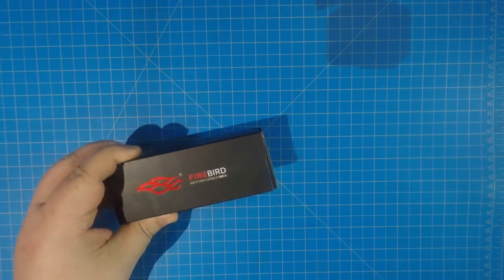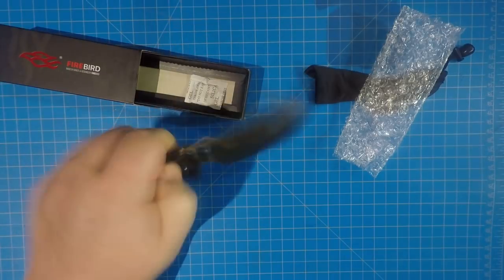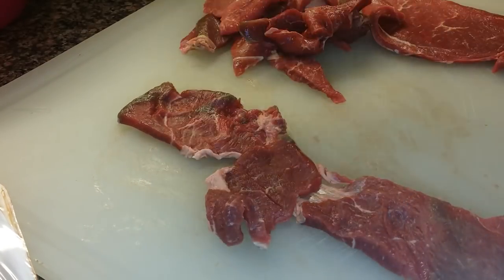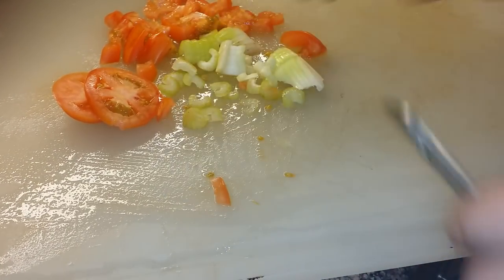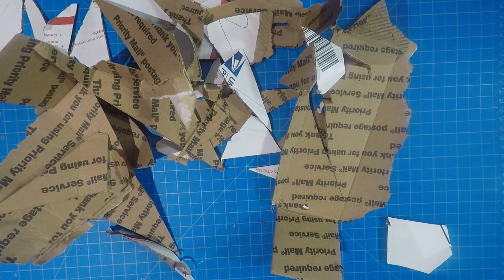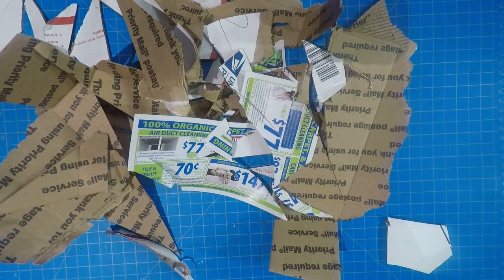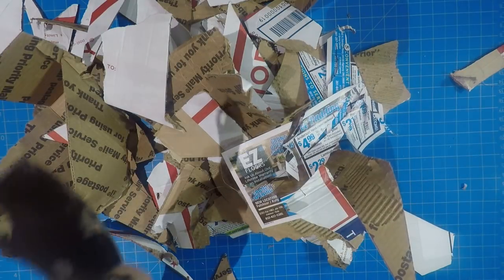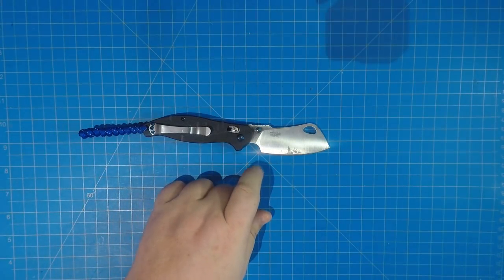Ganzo 7551: Best Cleaver Since June!!!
Mr. Fingercut? For Christmas?

I apologize. I forgot to fast forward the cardboard cutting portion.

If you would like to be on the list, it's just a matter of sending your address.

If you would like to send in items for the boxes, send them to:

Jimislash
12906 Blossomheath Rd.